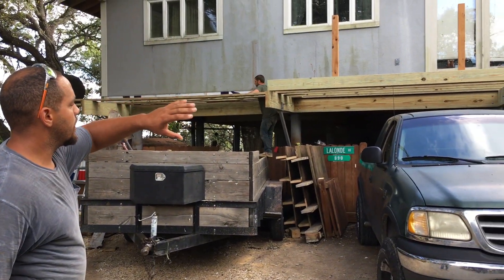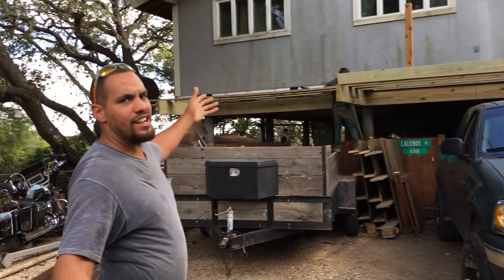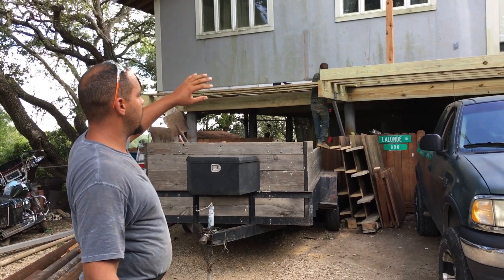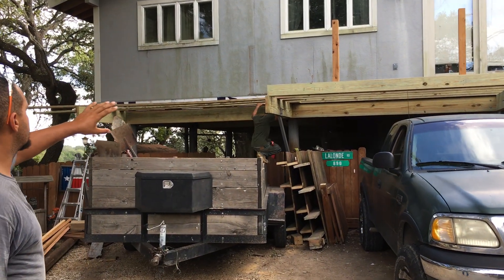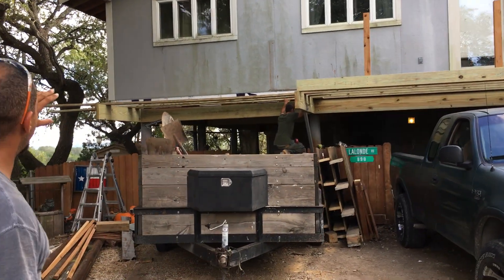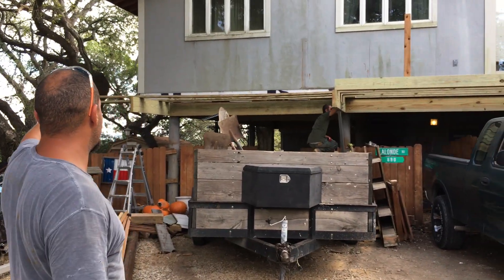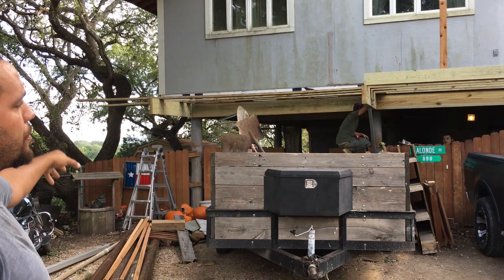Skillful Construction 2nd Story Deck 2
2nd story deck extended.